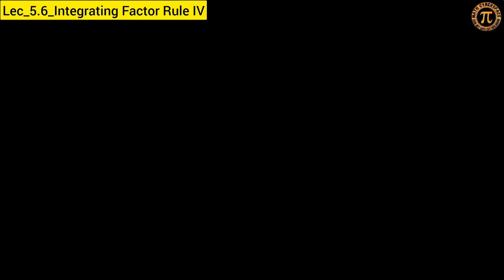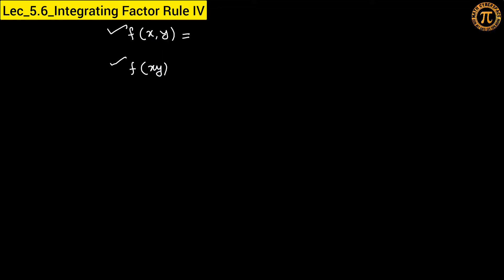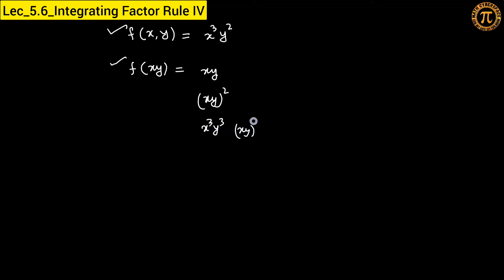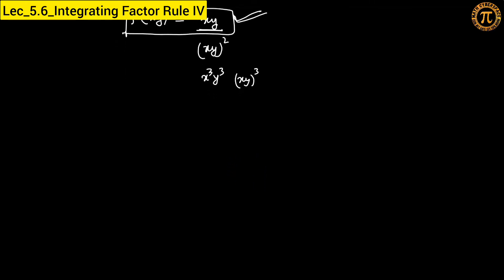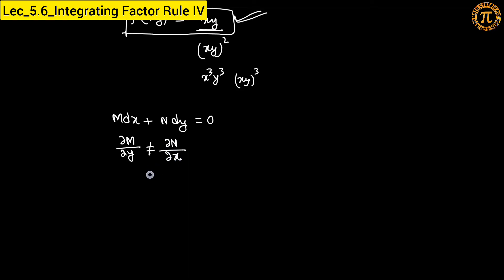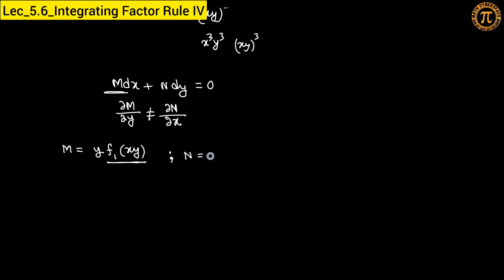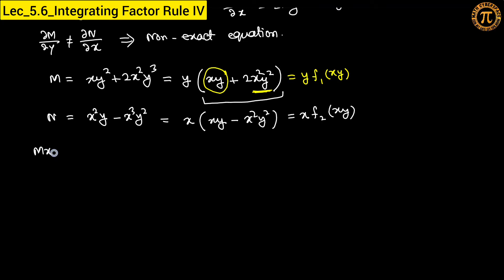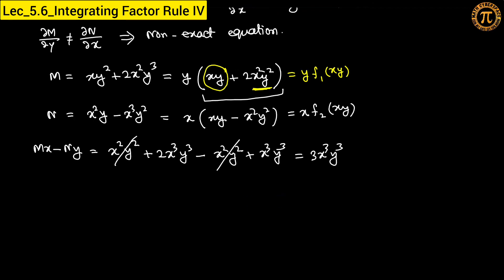Lec_5.6_Integrating Factor Rule IV | ODE | JIS_CSE_SECOND_SEM | By Dibyendu Sir